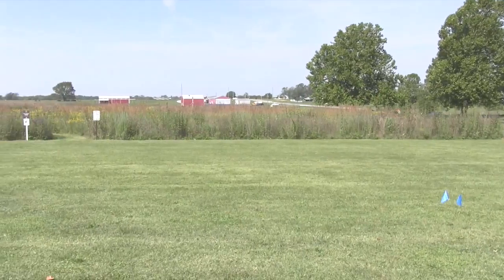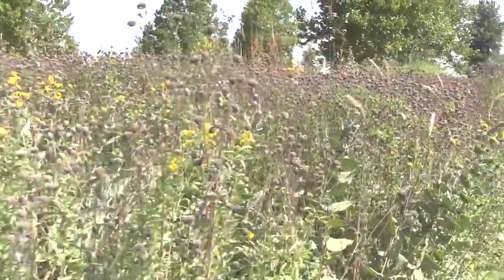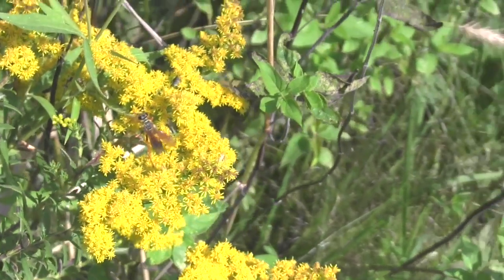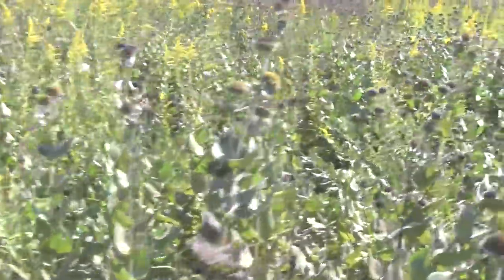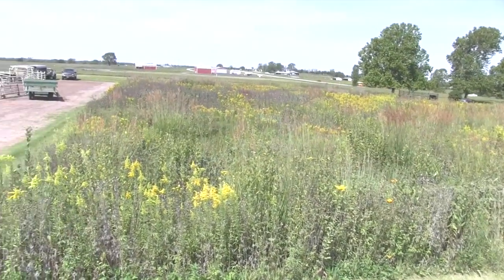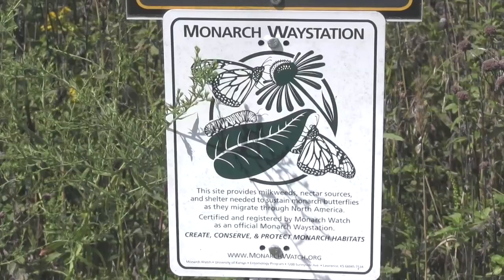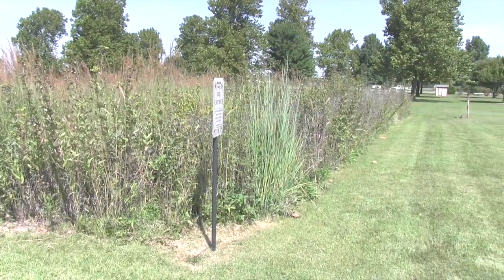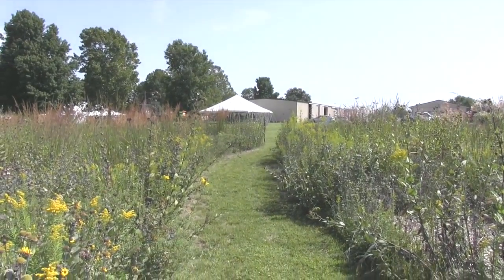How You Can Help With the Scary Prospects of Pollinator Loss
We have a problem with our food supply and you can help solve it.  The numbers of pollinators in many areas are dropping, and many plants require pollination to produce food.  It's a problem that's being discussed in the agricultural world, but not so much in mainstream media.  It's one of those situations that you really don't want to think much about because if it continues it could have catastrophic results, and your mind just doesn't want to go there.

I'm part of the problem.  I moved out to a 20 acre place in the country and I tend to want to keep it mowed because it looks a lot better.  But, a mowed area has no food for the bugs, and the insects help with food production for us.

I'm not going to go all "Sierra Club" on you here, but we can all do a little to improve the situation, and help ourselves out at the same time.  If you have a slope that you're worried about mowing because of the threat of tractor rollover, that's a PERFECT place for a native plant area.  It requires a little maintenance to get it started, but once going, it will provide an amazing habitat for insects and they look amazing!  The pollinators sure don't care that the plants are on a steep slope.

The plot in the video is at the University of Missouri Southwest Research Center at Mt. Vernon, Missouri and it's attractive and buzzing with insects.  If we'd all develop a little area like that we could really help out the situation with disappearing habitat for insects and help reduce our brush hogging job.  Everybody wins.